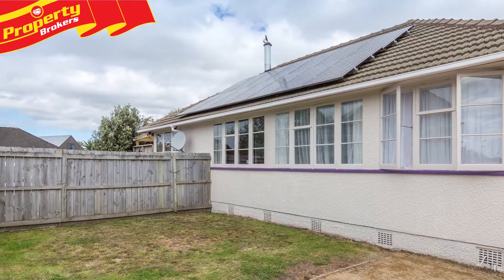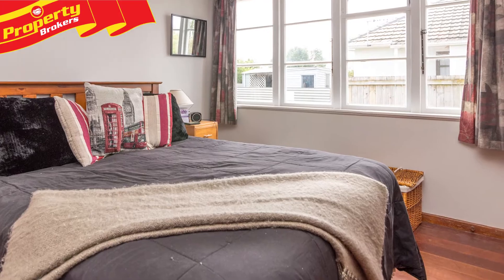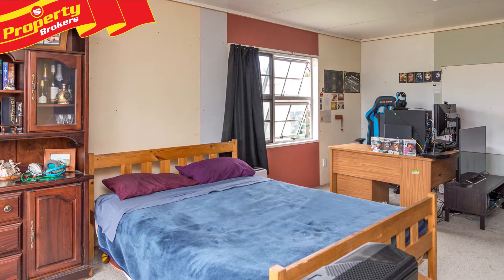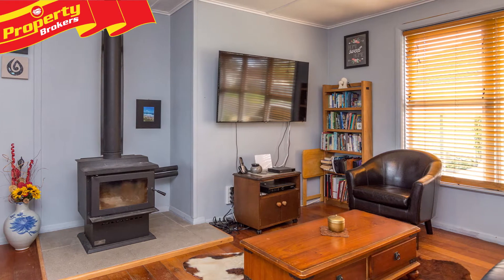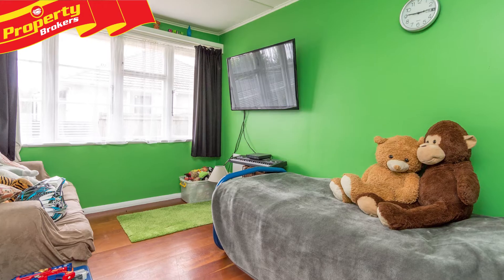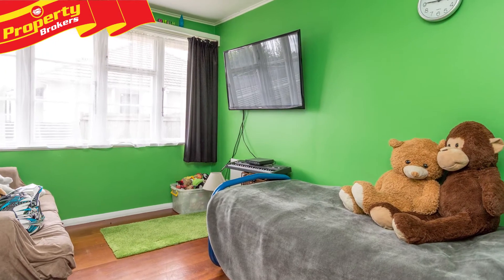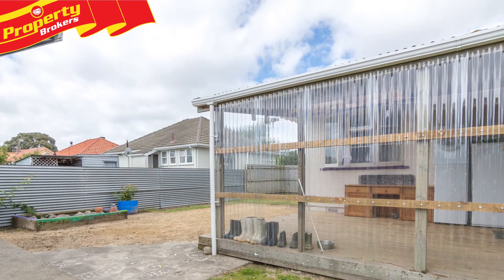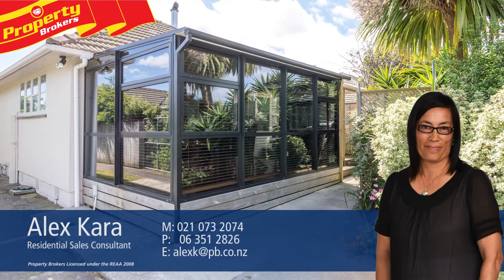**SOLD** 38 Tweed Street, Roslyn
Quick settlement possible!

This solid, 1950's, three bedroom home, with lovely timber flooring, has been modernised with the comforts we've become accustomed to.

38 Tweed Street is in a great location, giving you access to the new Kauri Medical Centre, child care centres, Cornerstone Christian School, as well as Terrace End shopping and the Vogel Street shops.

Inside, the conservatory, which is double glazed, adds an extra family space and overlooks the open plan living areas, which are warmed by a wood burner, with wetback.

The kitchen has been updated, there is a study, a modern, full family bathroom, a separate toilet, a laundry, an HRV System, insulated ceilings and floors, and solar panels to keep the power bills to a minimum!

The covered back deck is perfect for outdoor entertaining and relaxing.

Completing this package is a fully insulated studio come rumpus room, made from recycled materials, lots of tool sheds and wood sheds, and fully fenced grounds.

With so many features, this property needs to be seen, so contact Alex today to view.

Alex Kara at Property Brokers, Palmerston North. Call Alex anytime on 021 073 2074.